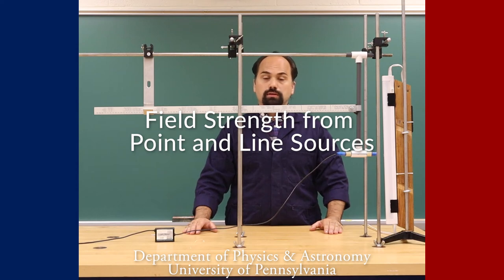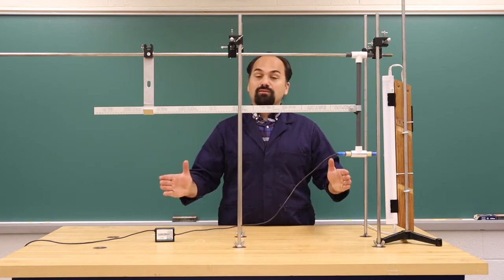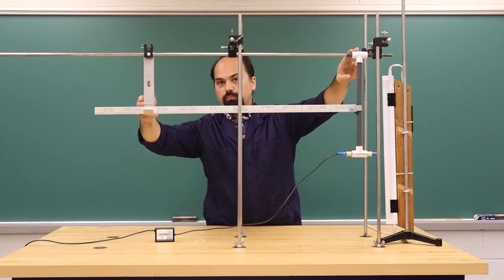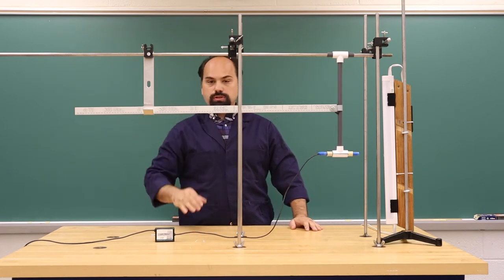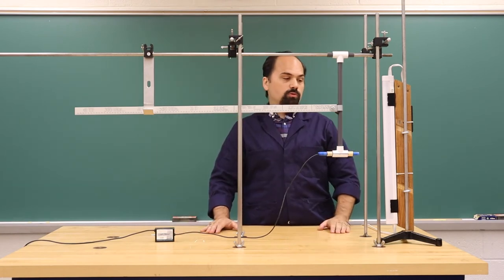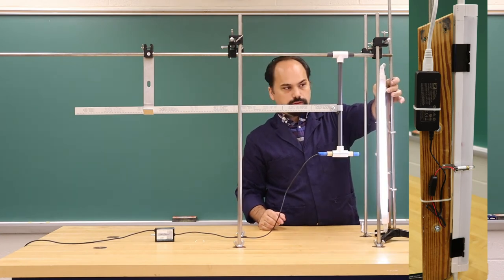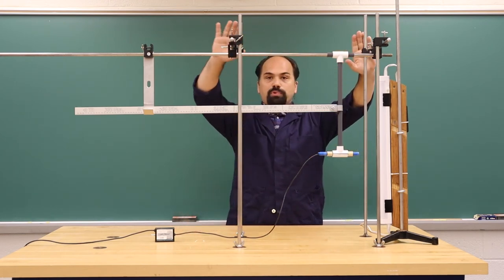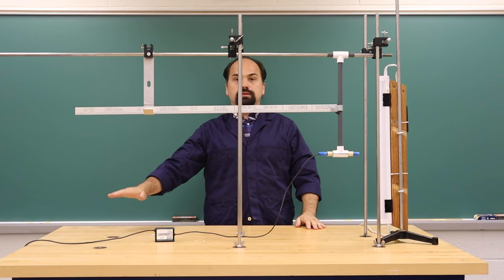Field Strength from Point and Line Sources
This video is an introduction to the Field Strength from Point and Line Sources lab for PHYS 0102/0151.